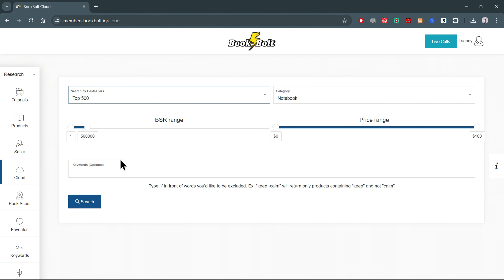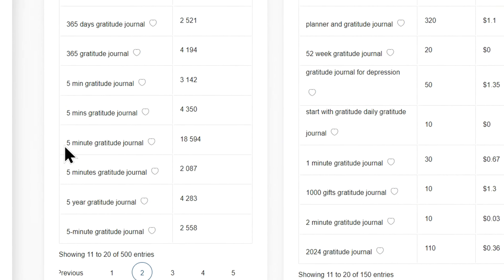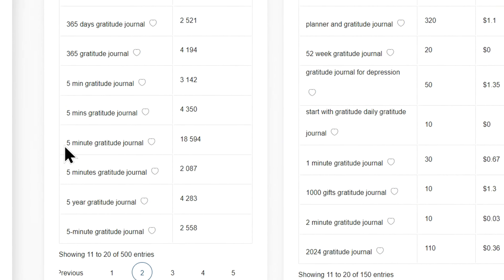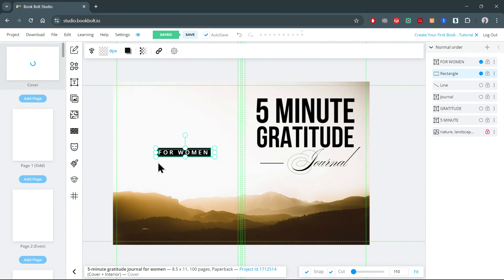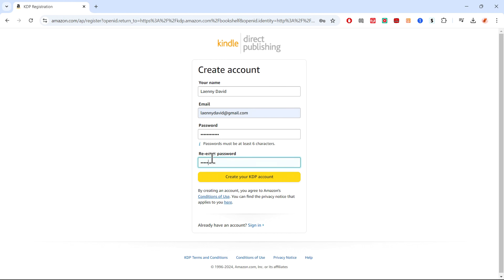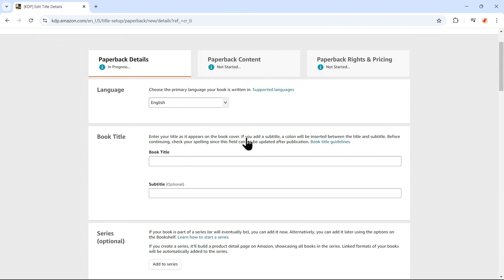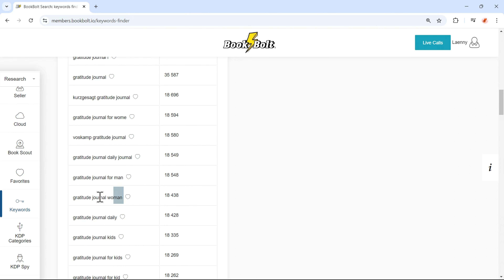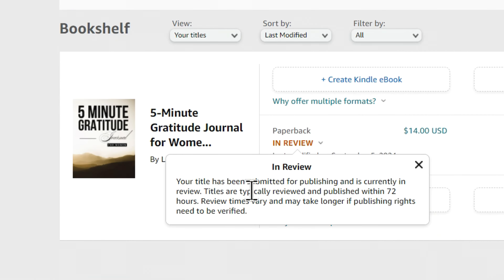How to Create and Sell Low-Content Books on Amazon KDP in 2025 (STEP BY STEP)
Learn how to create and sell low-content books on Amazon KDP in 2025! This step-by-step tutorial will guide you through setting up your account, designing journals and planners, and publishing your first book. Perfect for beginners, this video will help you turn low-content books into a profitable side hustle.

👉 What You’ll Learn:
✅ How to set up your Amazon KDP account
✅ Step-by-step guide to creating low-content books
✅ Tips to optimize your book listings for maximum sales

📌 VIDEO CHAPTERS
00:00 Strategy
00:44 How to make money on Amazon kdp
01:25 Find Bestsellers on Amazon kdp
03:03 Best low competition niches on Amazon kdp
05:01 create a low-content book on Book Bolt
11:10 How to sign up for amazon kdp
13:09 How to publish books on amazon kdp
18:34 My Advice

Thank you for being a part of this community, and I appreciate your trust and support. Let's learn and grow together 💪